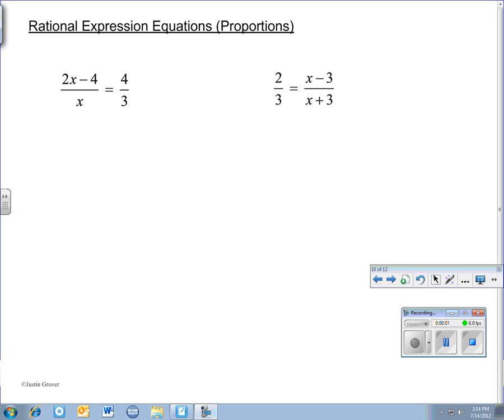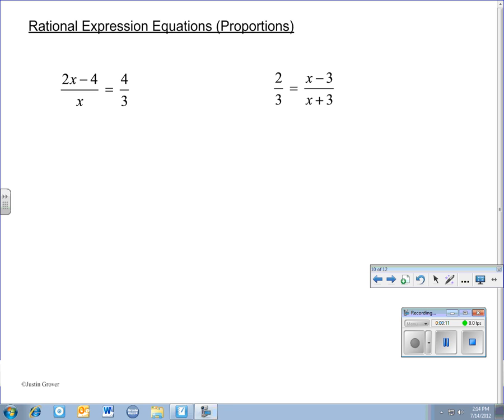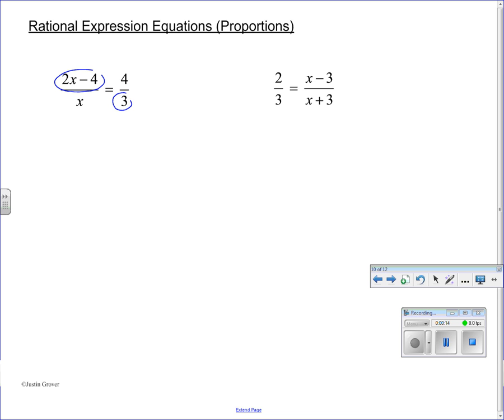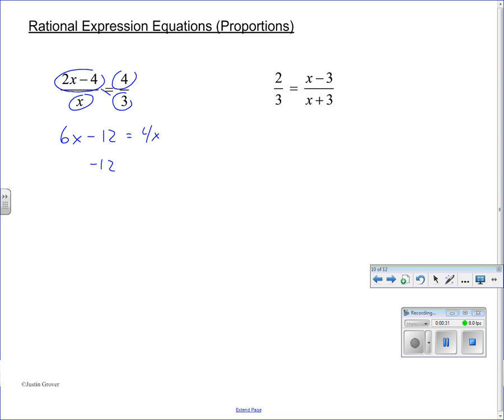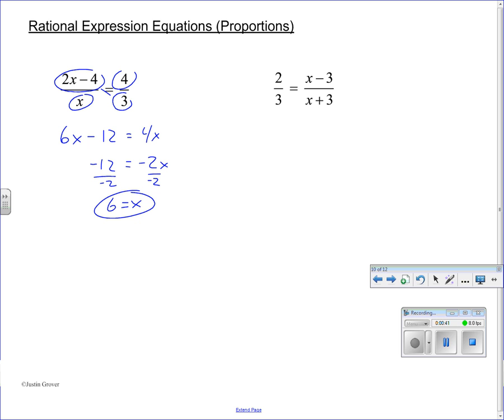Rational Expression Equations: Proportions